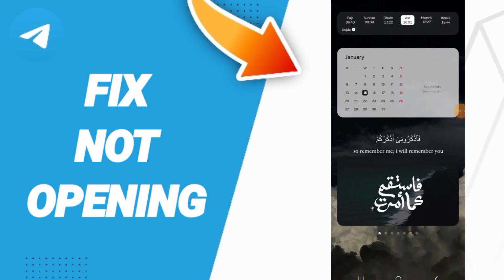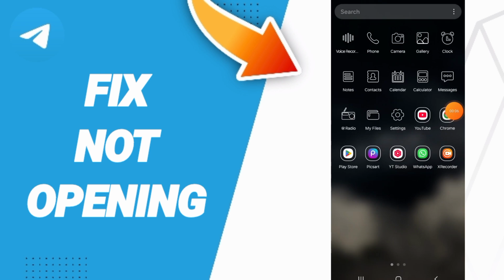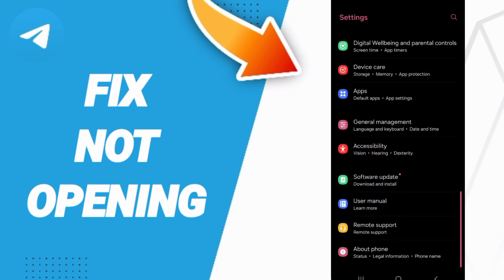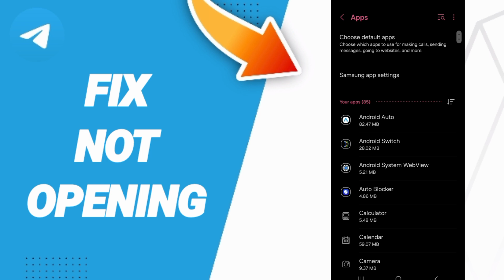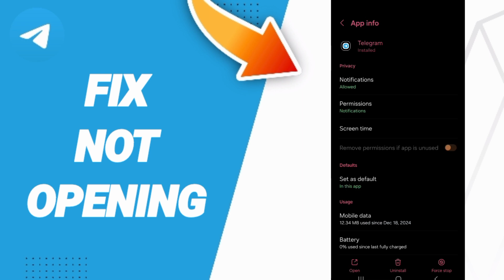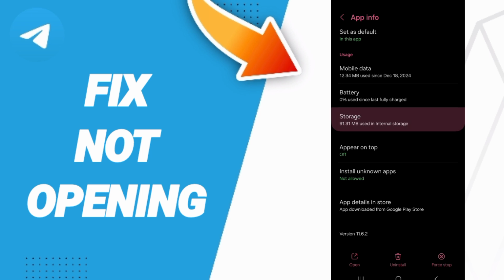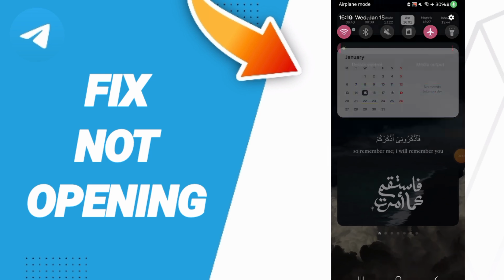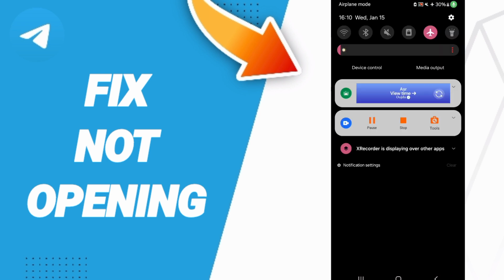How To Fix Not Opening On Telegram App 2025